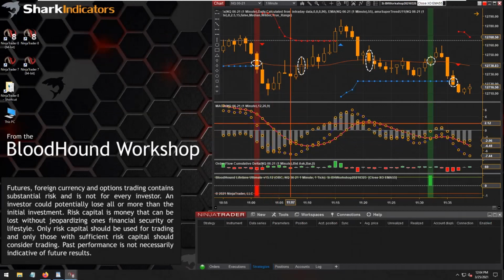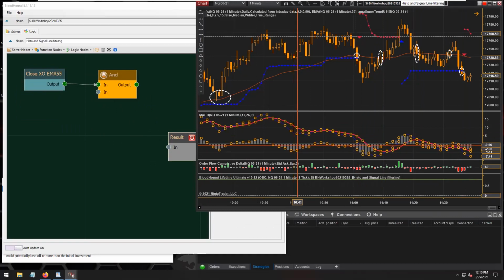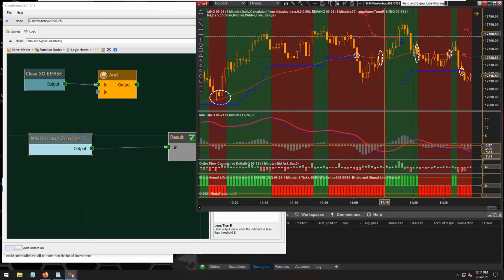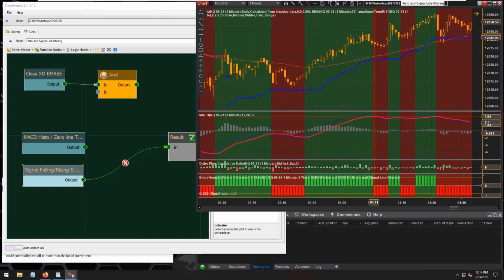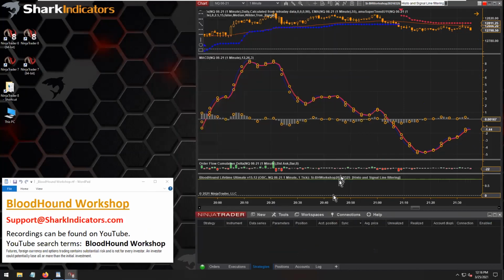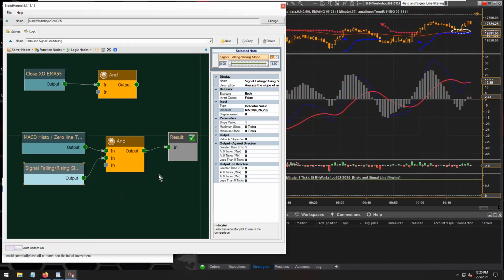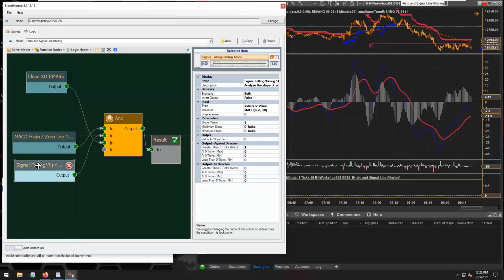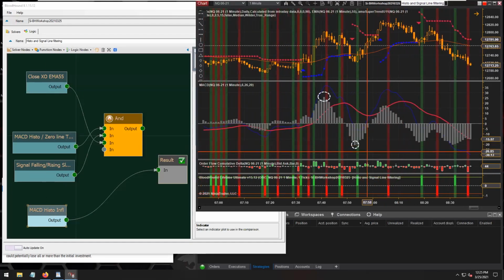BloodHound - Identifying a Histogram Above Zero and Signal Line Sloping Down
This demonstrates how to combine two indicator conditions into a single trade filter.  The MACD is used to illustrate.  For a long filter, the MACD histogram must be above the zero line and the signal line must be sloping down.  Reverse the conditions for a short filter.